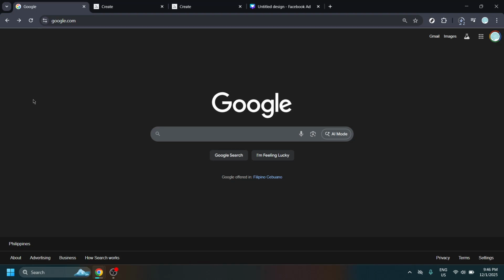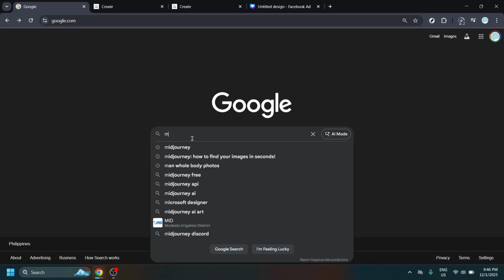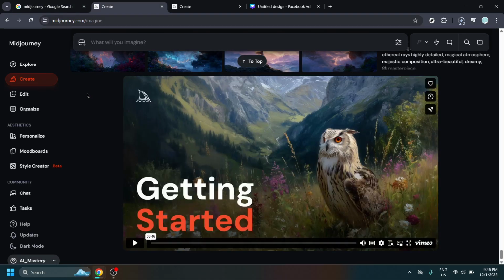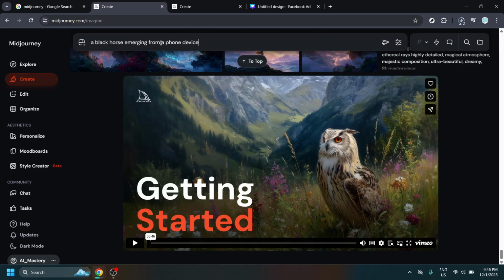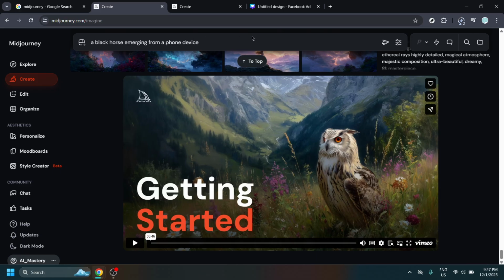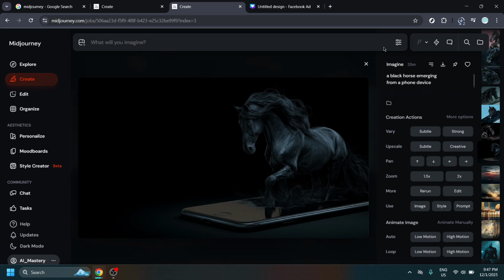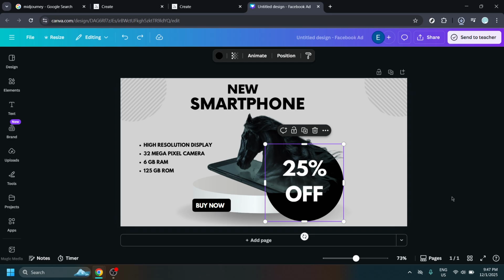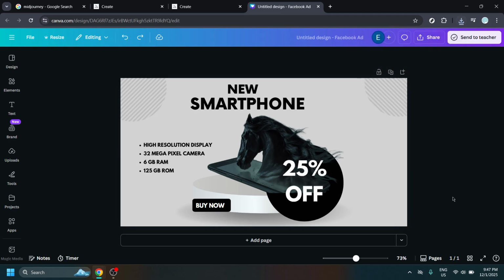How To Use MidJourney To Create Images For Advertising Campaigns Step By Step (Full Guide 2025)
How To Use MidJourney To Create Images For Advertising Campaigns 2025 Step By Step Tutorial (Full Guide 2025)

In this video we discuss Midjourney, advertising, marketing images, commercial art, ad campaigns, AI for business, digital marketing, create ads, product photos, social media ads, visual marketing, Midjourney v6, professional art, brand assets, step by step, business tools